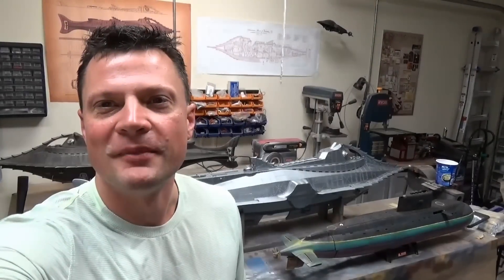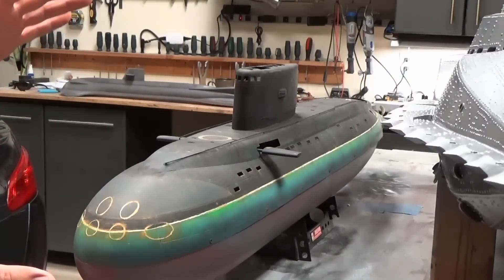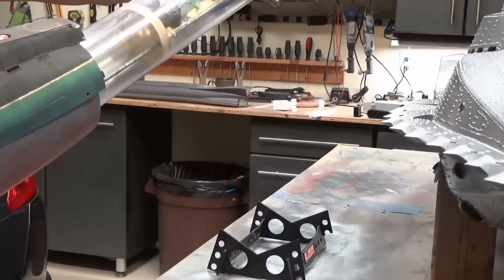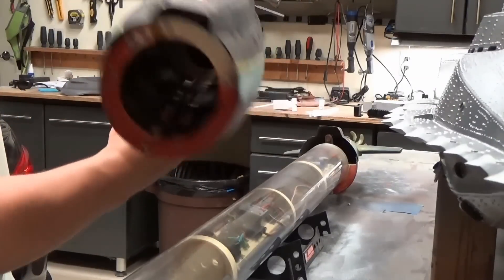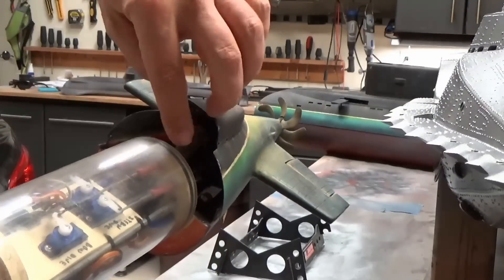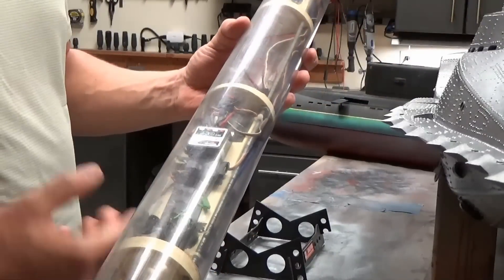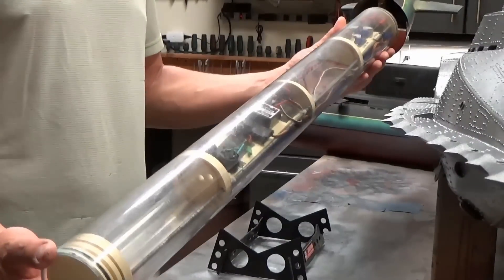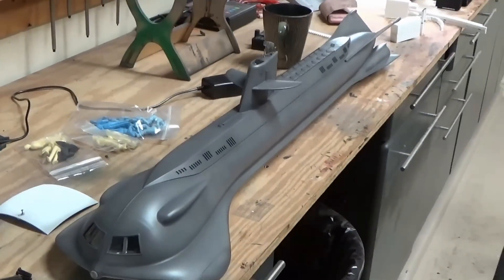Russian Kilo RC Submarine drydock evaluation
This is a quick overview of the RPMTech Kilo RC submarine kit (company now defunct). This particular model is going to a brave soul who will be working toward completing the boat and getting it running again.